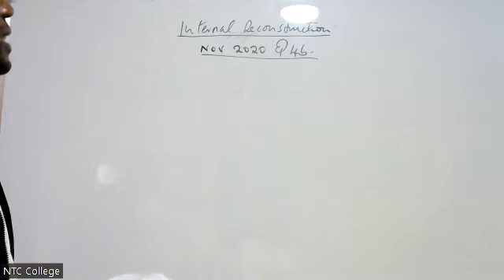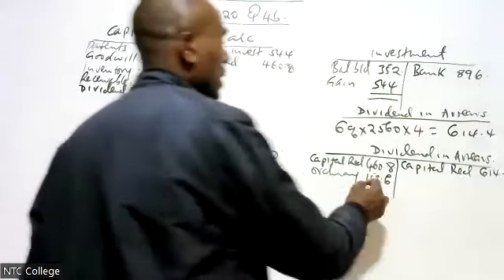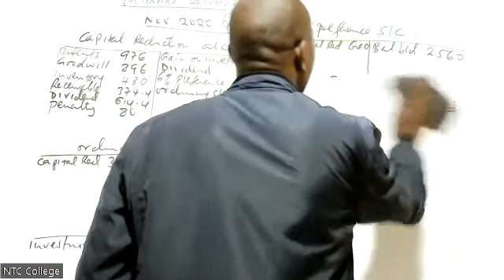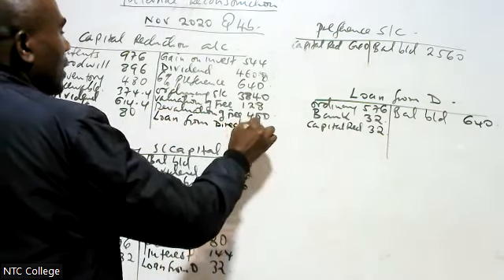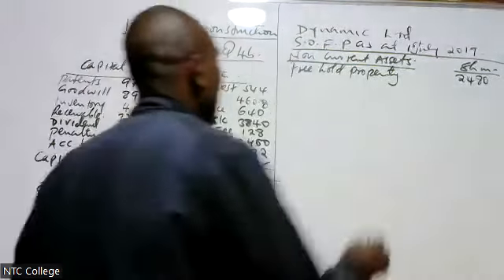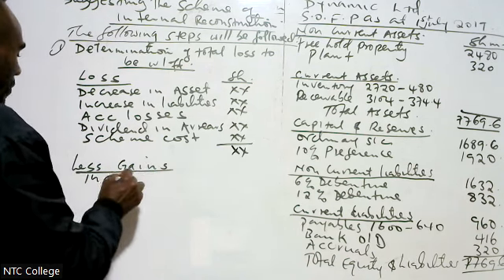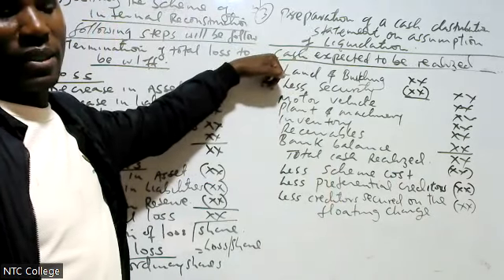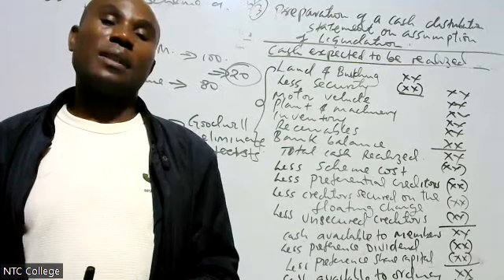afra reconstruction l2